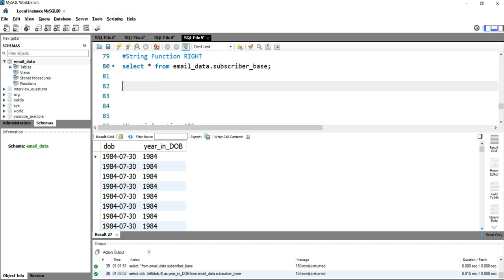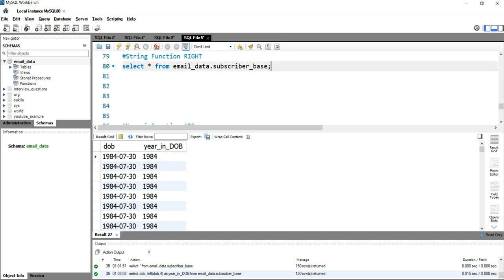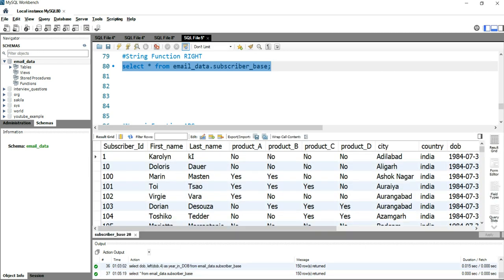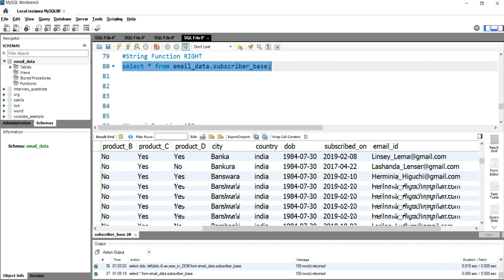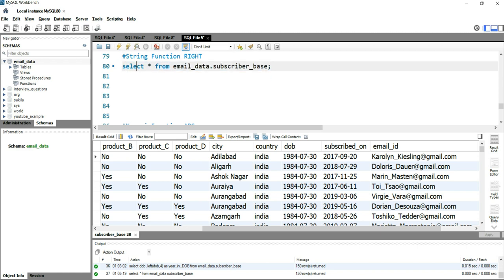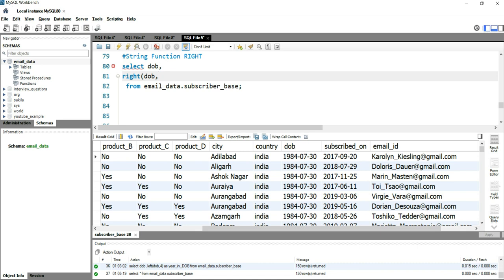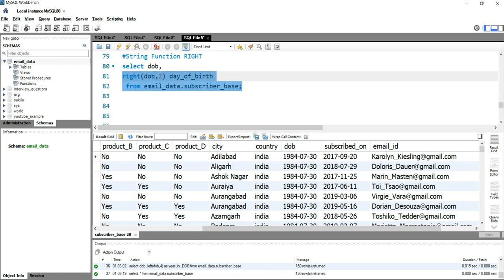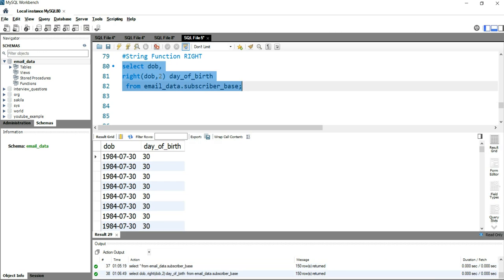SQL String Function RIGHT | How to extract substring from string from RIGHT Side in SQL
# RIGHT-- the RIGHT function allows you to extract a substring from a string, starting from the right-most character.